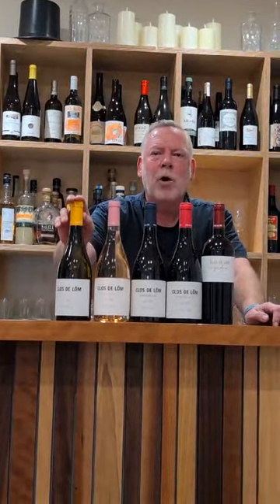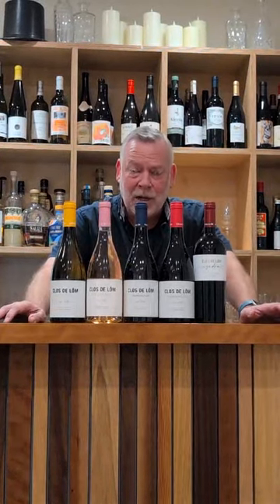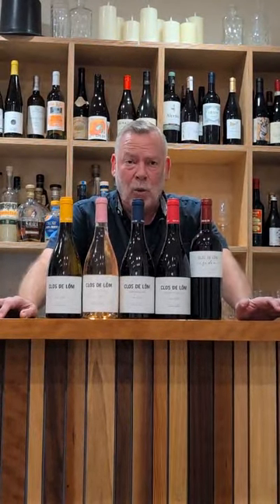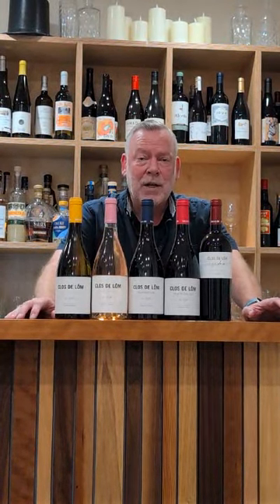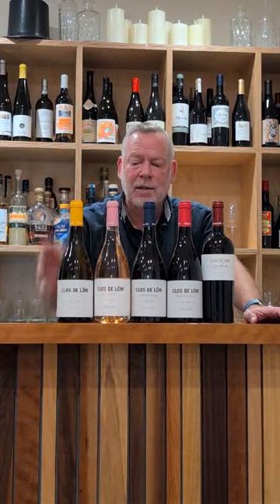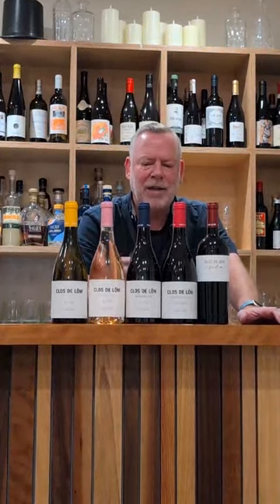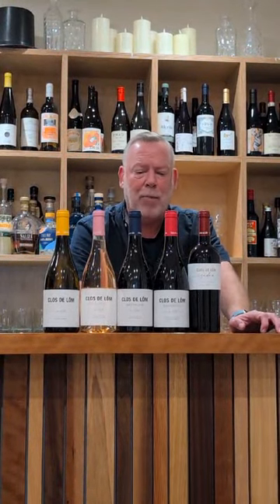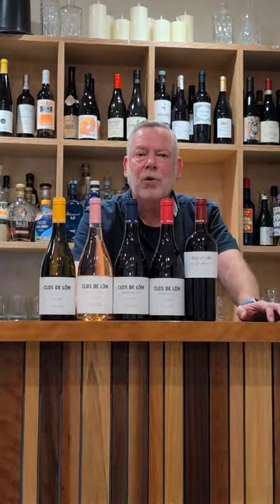Clos de Lôm tasting with Noel Young